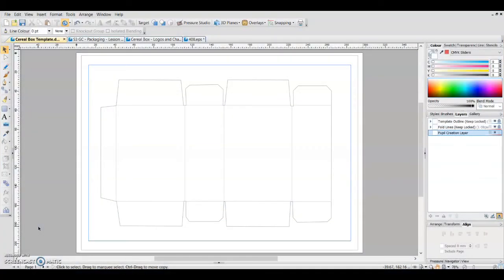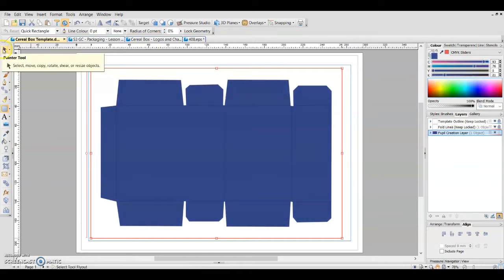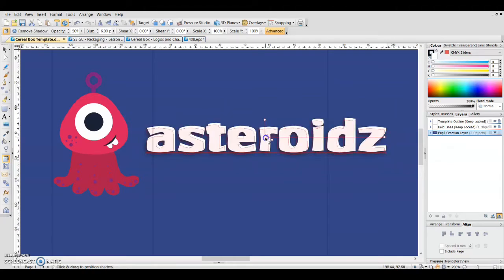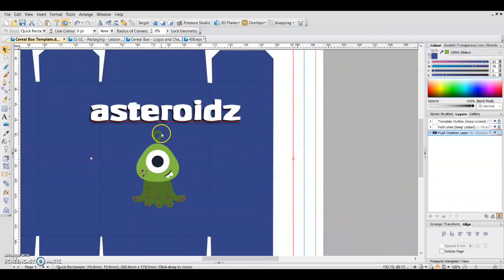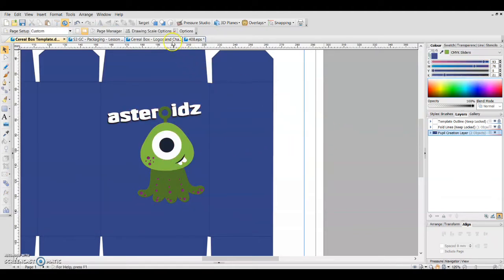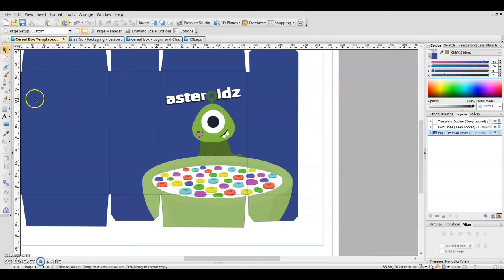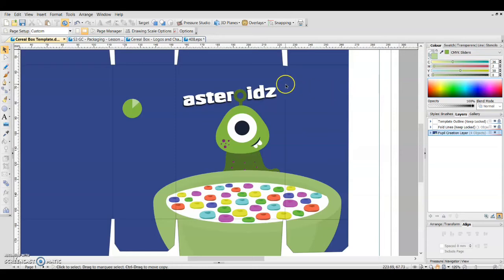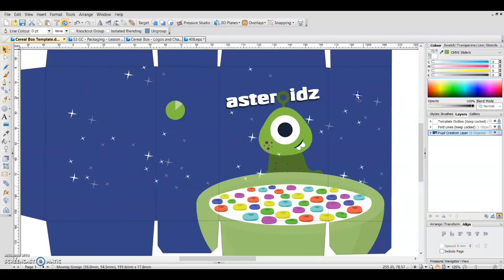S3 Graphic Communication - Cereal Packaging Digital Creation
How to use DrawPlus to create a digital version of the cereal packaging task for S3 Graphic Communication.